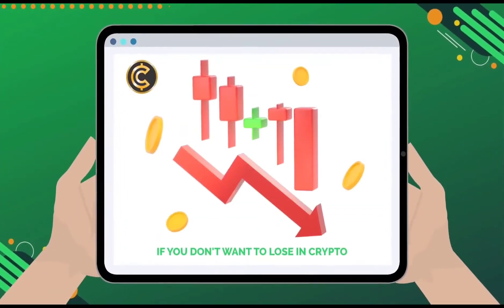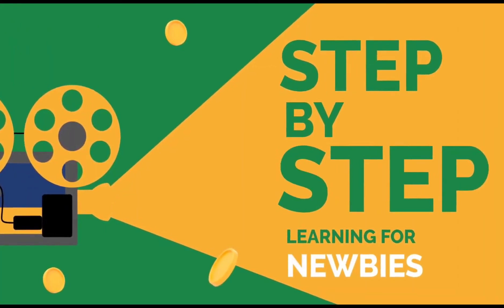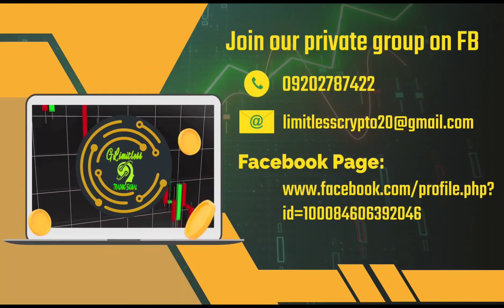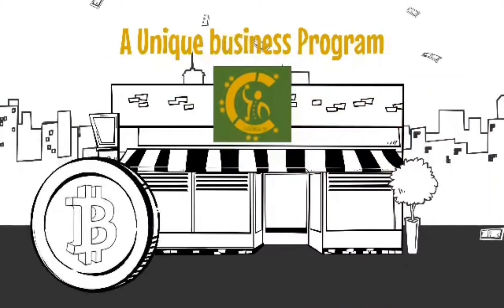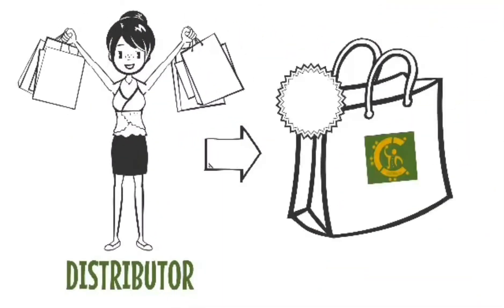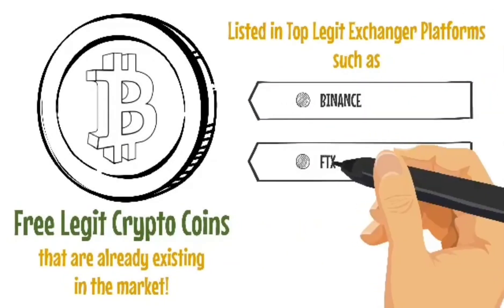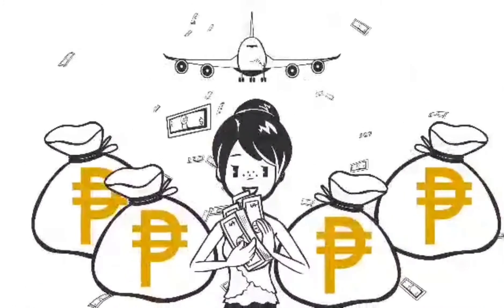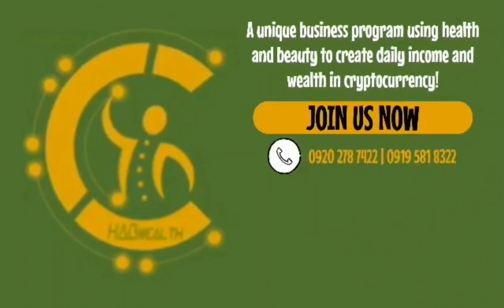August 18, 2022 HABWEALTH & GLimitless Trading Cignals, Contact me& Comment below , Thank you🥰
Get On TBC Rotator Team Now!!!
In 2023, You Will Receive an Equal Match of KLUV for Every TBC You Have
Token Name: Kismet Love
Symbol: KLUV
Decimals: 8
SMART CONTRACT: 0x3A68A9Cd188C324a45c06866eFD1C79605B66827
Contact your sponsor to Join or use this link if you don't have a sponsor
FWAR CONTRACT: 0x140D0c50Ad9C236a1a76B8fd85063b7016b977e9